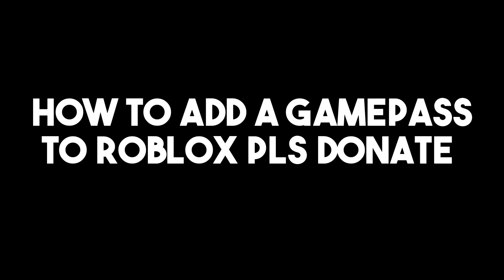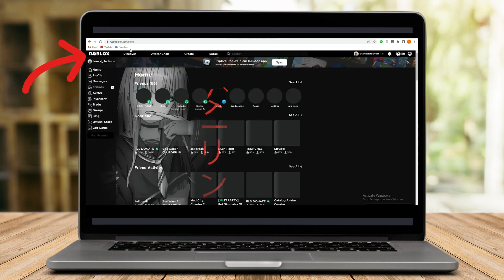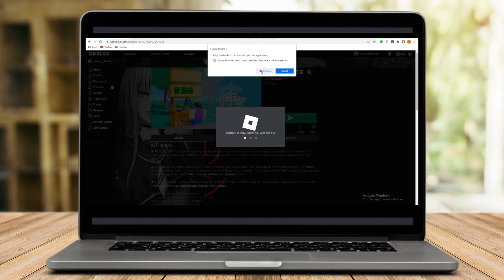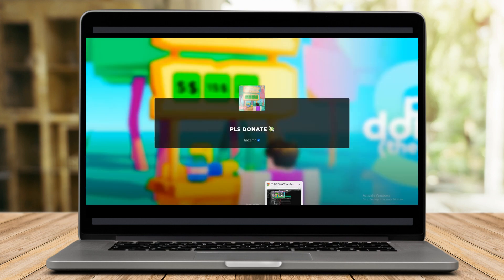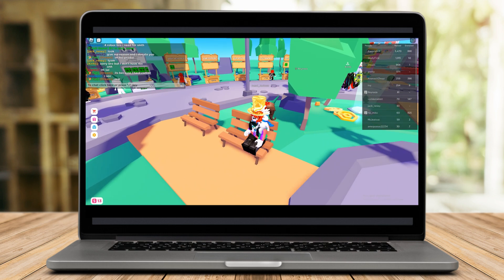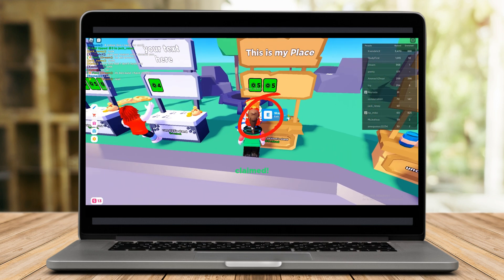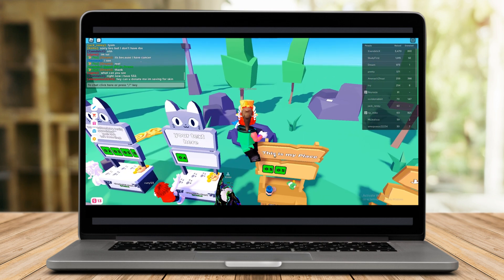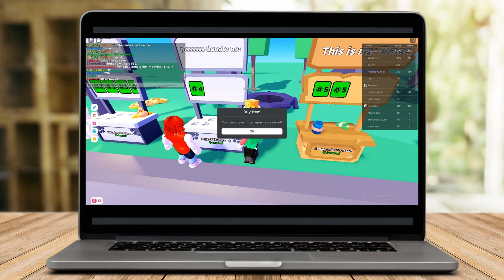How To Add A Gamepass To Roblox Pls Donate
Discover how to create and add a Gamepass to your Roblox game, and unlock exciting features for your players. Follow these simple steps to implement a Gamepass in Roblox Pls Donate.

Step 1: Access Roblox Studio
Launch Roblox Studio and open your game project in which you want to add the Gamepass.

Step 2: Navigate to Game Explorer
In the Roblox Studio interface, find and click on the "Game Explorer" tab. This will open a panel displaying various game elements.

Step 3: Click on "Gamepasses"
In the Game Explorer panel, locate and click on the "Gamepasses" section. This is where you can manage and create new Gamepasses.

Step 4: Create New Gamepass
Click on the "Create New Gamepass" button. A pop-up window will appear, prompting you to enter details for the new Gamepass.

Step 5: Customize Gamepass
Enter a name and description for your Gamepass. You can also set a price (Robux) and choose whether it is a one-time purchase or a recurring subscription.

Step 6: Upload Icon (Optional)
You have the option to upload an icon for your Gamepass. This will represent the pass in the in-game store and inventory.

After customizing the Gamepass, click "Save" to create it. The Gamepass will now be available in the "Gamepasses" section of the Game Explorer.

Step 8: Insert Gamepass into Game
Now, go to your game world in Roblox Studio. Find the location where players should obtain the Gamepass and insert the "GamepassService" object there.

Step 9: Link Gamepass to Object
Select the object (e.g., a door, item, or area) that grants access to the Gamepass. In the properties window, locate the "GamepassId" field and enter the ID of the Gamepass you created.

Step 10: Test and Publish
Test your game to ensure the Gamepass functions as expected. Once you're satisfied, save and publish your game on Roblox for players to enjoy.

Now you have successfully added a Gamepass to your Roblox Pls Donate game, offering players exclusive perks and enhancing their gaming experience.